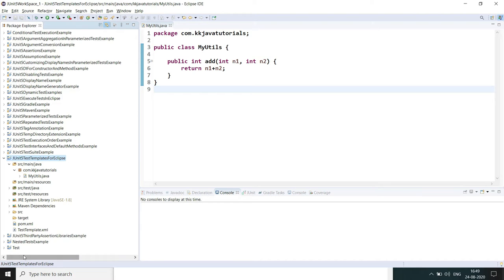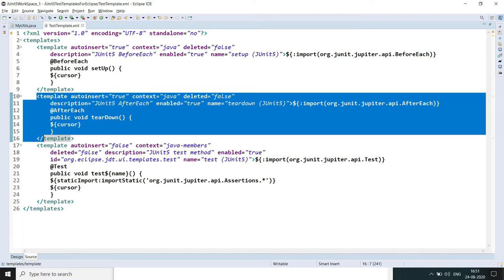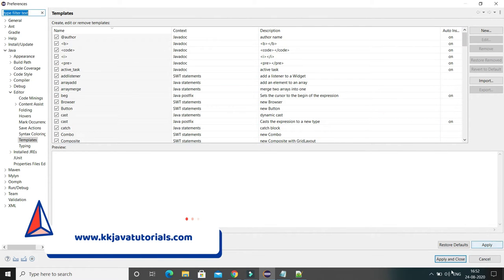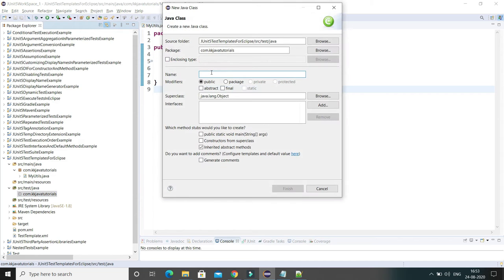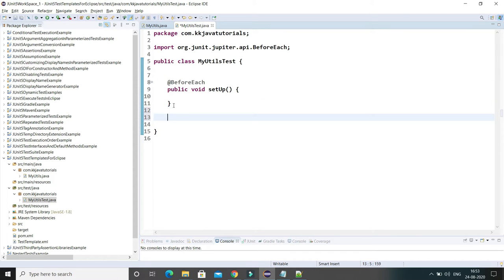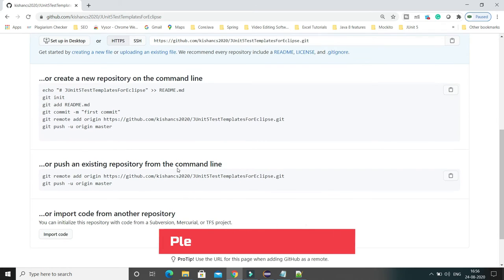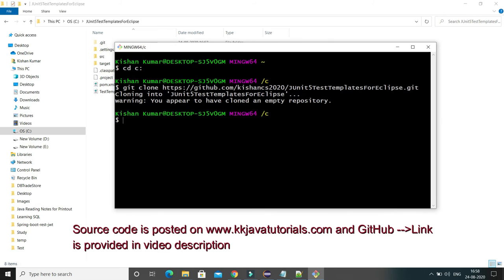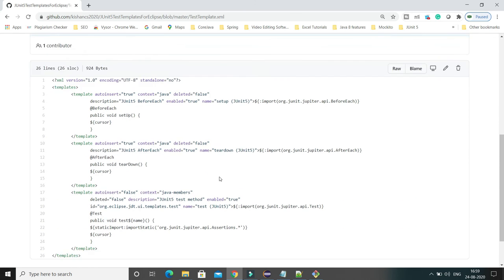Create and import JUnit 5 test templates in eclipse for auto support?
About this Video:
In this video, We will learn How to Create and import JUnit 5 test templates in eclipse for auto support?